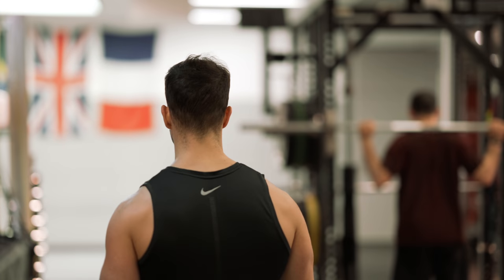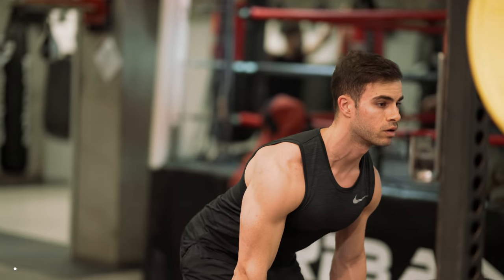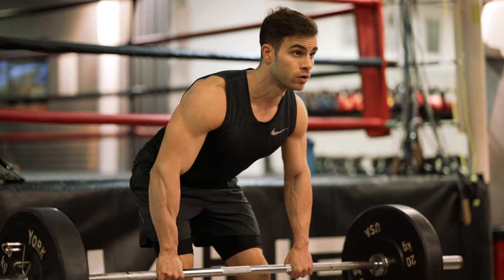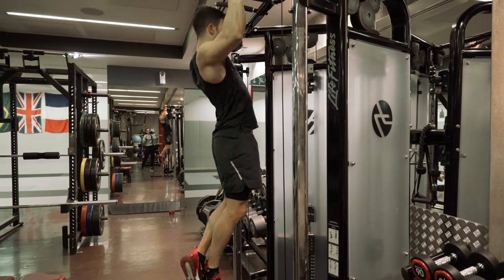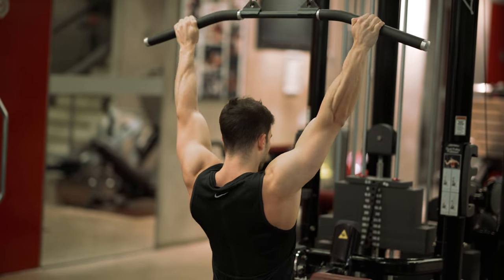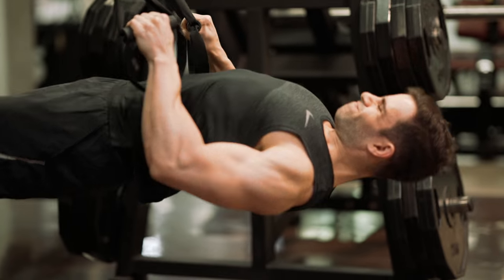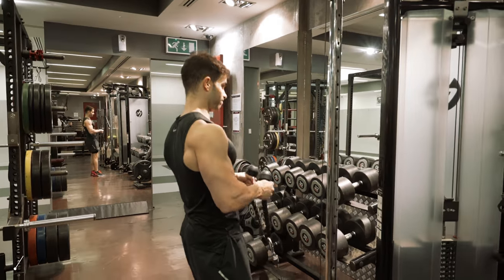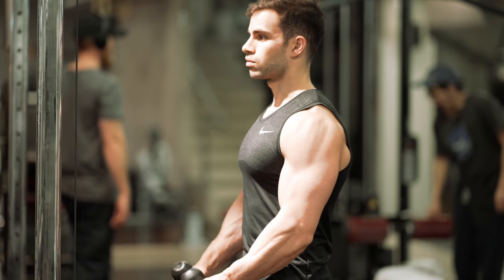Day 2 - Pull Workout (Back and Biceps) Full Gym Workout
Day 2 out of 6 - Pull Workout. I decided to show you a new 6 days intermediate to advanced workout. Here are the exercises performed:

1. Deadlift: 5 reps x 3 sets
2. Barbell Rows: 8 reps x 3 sets
3a. Pull-Downs: 8 reps x 3 sets
3b. Pull-Ups: 8 reps x 3 sets
4. TRX Rows: 8 reps x 3 sets
5. Barbell Curls: 8 reps x 3 sets
6. Cable Hammer-Curls: 8 reps x 3 sets

↪ 🏋️‍♂️ If you want to work with me on a 1:1 basis and get a personalized nutrition & workout plan designed based on blood analysis, go

🏋️‍♂️ About me:

I started my fitness journey in 2008 and launched Xeniosfitness.com in 2012.

I specialize in helping people reduce their dependence on medications, get fit, and build healthy habits.

On my YouTube channel, I share tips on staying healthy, eating right, and exercising. My work has been featured in Forbes, Men’s Journal, Entrepreneur Magazine, and other prestigious publications.

My goal is to help you live a healthier and happier life. Join me on this journey and let's achieve it together!